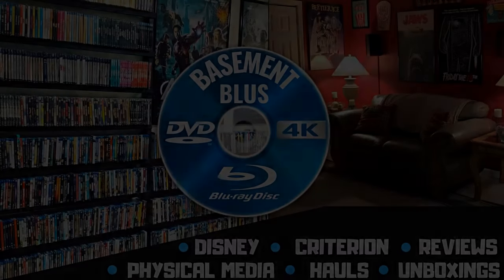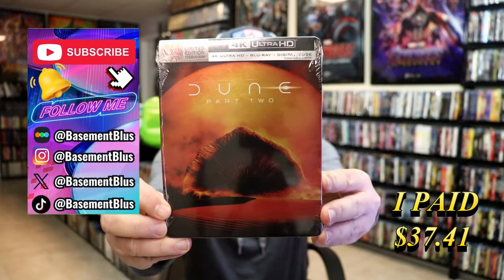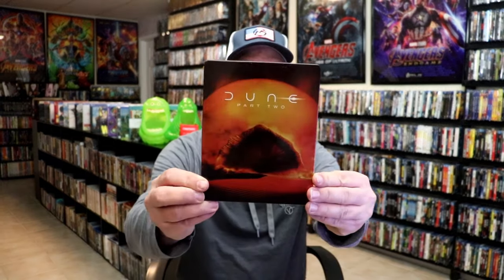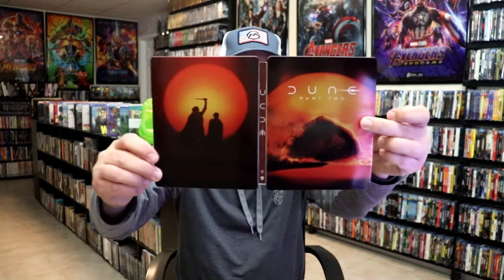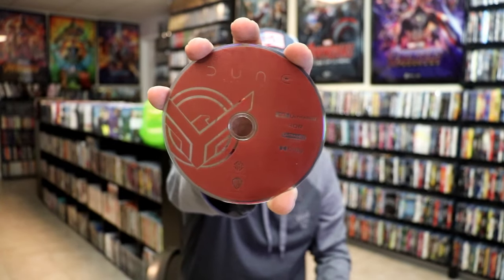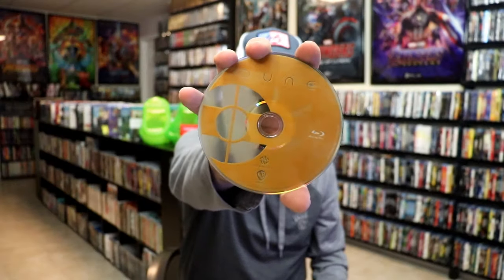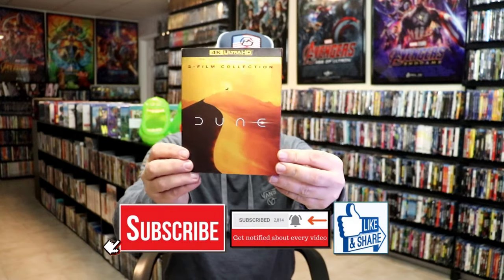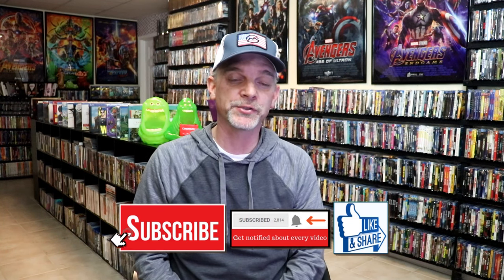Dune Part Two Limited Edition 4K Ultra HD + Blu-ray Steelbook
Check out the Dune Part Two Limited Edition 4K Steelbook!

► Purchase the 4K Ultra HD Steelbook
► Purchase the 4K Ultra HD
► Purchase the 4K Ultra HD 2-Movie Collection
► Purchase the Blu-ray